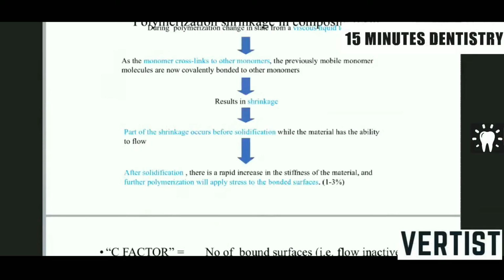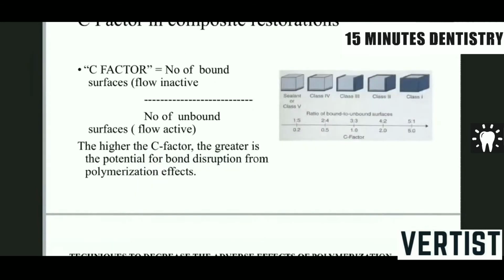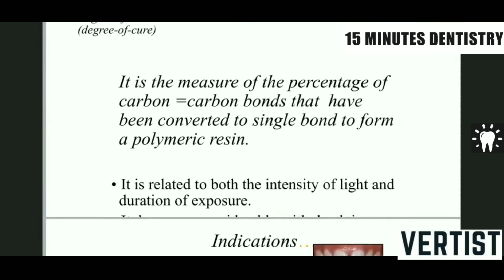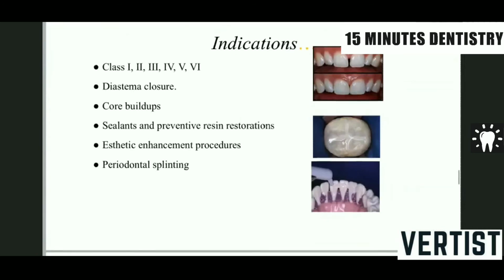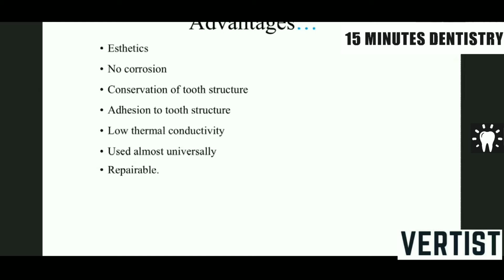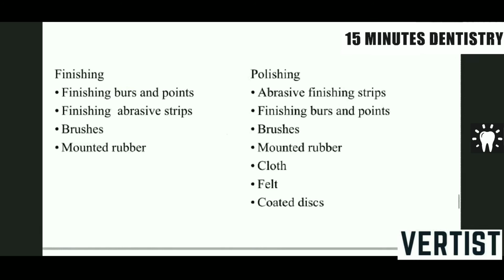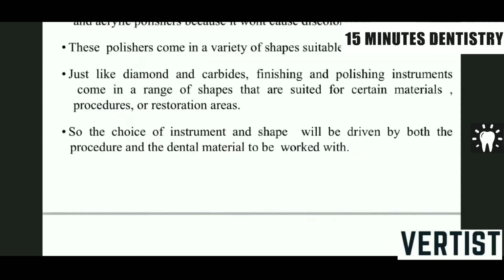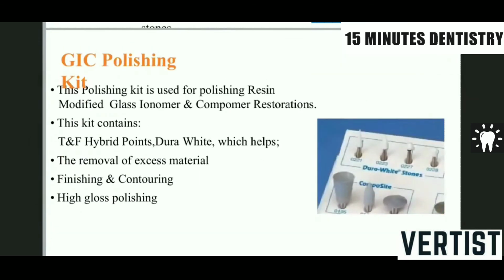Technique of Polymerization Shrinkage | Degree of Conversion | Finishing & Polishing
Polymerization Shrinkage | Finishing and Polishing I Degree Of Conversion | Instruments I C-Factor | Dental Materials I Prosthodontics and Conservative Dentistry I Second Year BDS | 15-Minute Dentistry

Contents
0:00 Introduction
0:26 C - Factor
1:38 Techniques To Decrease Adverse Effect Of Polymerization Shrinkage
2:44 Degree Of Conversion
3:28 Indications
3:53 Contraindications
4:38 Advantages
5:56 Disadvantages
7:10 Finishing and Polishing
8:27 Difference Between Finishing , Cutting Grinding , Polishing and Abrasion
9:47 Finishing and Polishing Instruments
10:22 Goals Of Finishing and Polishing
10:27 Benefits Of Finishing and Polishing
11:51 Grinding and Diamond Abrasives
12:35 Silicone Carbides
13:43 Instruments Used For Finishing and Polishing

VerTist